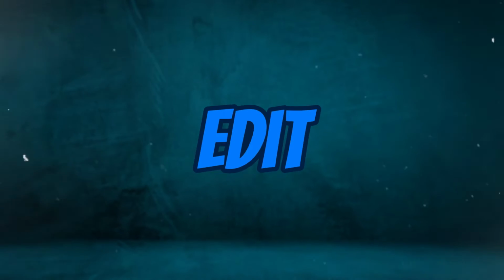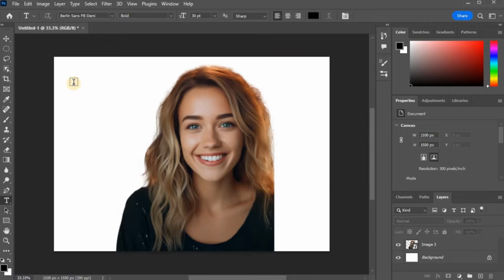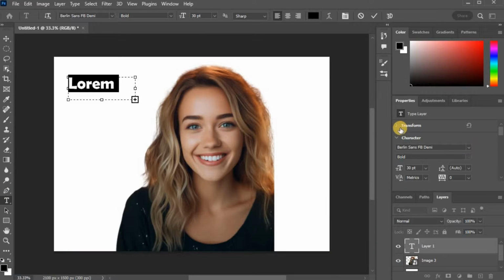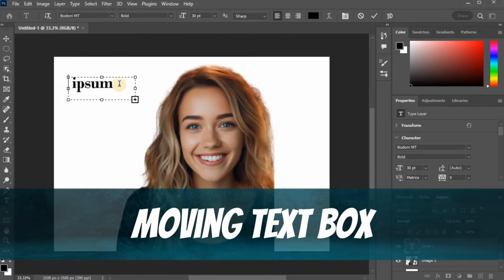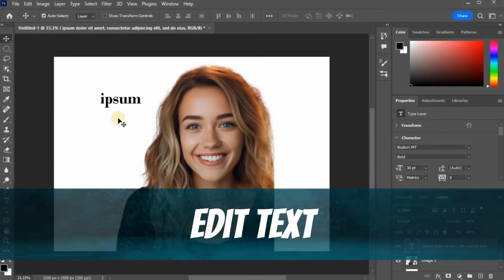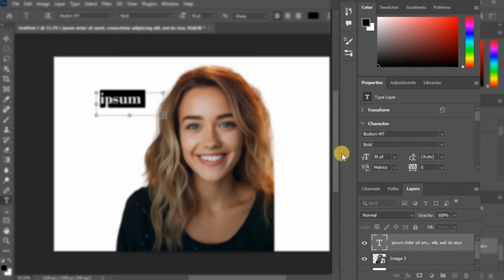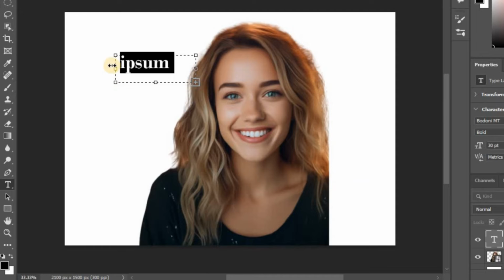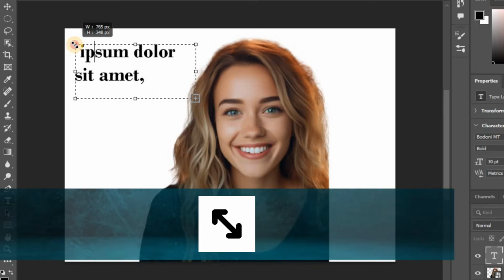Simple ways to ADD and EDIT text in Photoshop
Time Stamp:
0:00 Intro
0:02 Add text
0:20 Font / font size
0:35 Move text
0:47 Edit text
1:19 Outro

In this tutorial, we will guide you through the process of working with type tools in Adobe Photoshop. Learn how to select the Horizontal Type Tool from the Tools Palette, create text frames, choose fonts and font sizes using the Tool Options Palette or Character Palette, type your text, and move your text box to the desired location on your document. We will also cover how to edit text and type frames effectively using the Layers Palette and Type Tool. Enhance your design skills and discover the power of typography in Photoshop with this step-by-step tutorial. Join us now and unlock your creative potential!